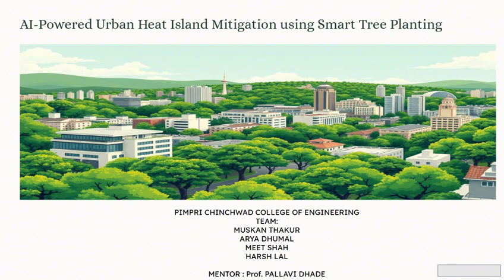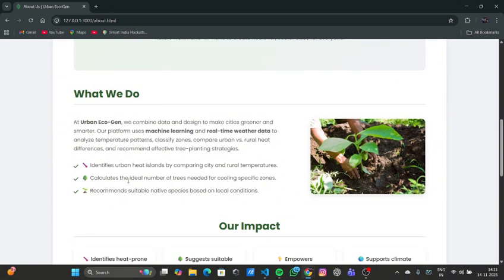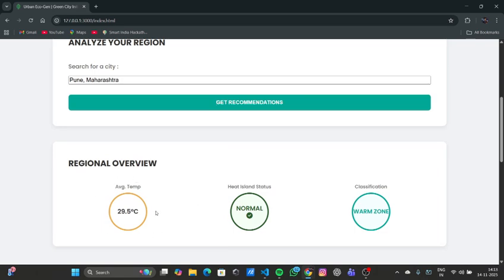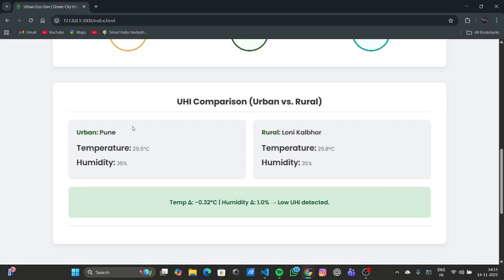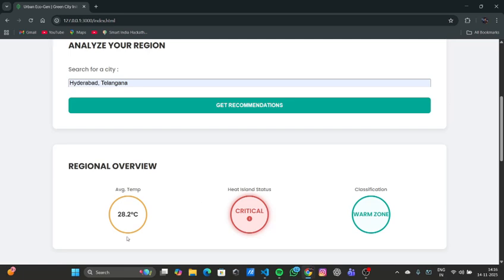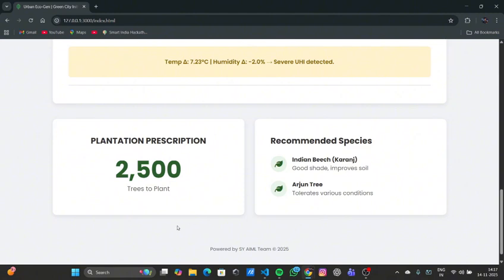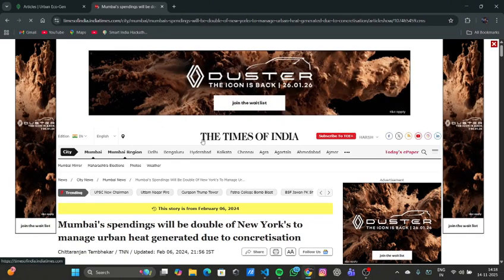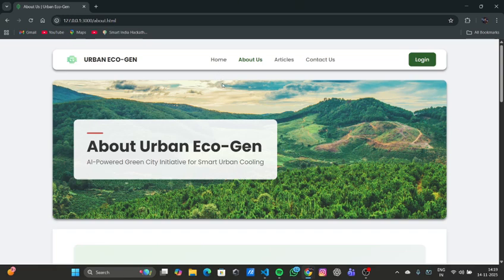AI-Powered Urban Heat Island Mitigation using Smart Tree Planting BY TEAM ECOSPHERE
Presenting our Second Year (SY) AIML engineering project:
Urban Eco-Gen, a full-stack web application designed to analyze and mitigate Urban Heat Islands (UHIs) in India.

This video demonstrates our working prototype. The application allows a user to search for a city, and our backend performs a real-time analysis by:
1.  Fetching live urban weather data from the OpenWeatherMap API.
2.  Fetching corresponding data from a mapped rural location.
3.  Calculating the Urban Heat Island (UHI) index based on temperature and humidity differences.
4.  Feeding the live urban data into a trained  Random Forest Machine Learning model to predict the UHI severity.
5.  Displaying a complete dashboard showing the official classification, the Urban vs. Rural comparison, and actionable recommendations for tree planting.

This project combines data science, machine learning, and full-stack web development to create a tool that can help build greener, cooler cities

OUR MENTOR: Prof Pallavi Dhade
THE TEAM:
Harsh Lal
Meet Shah
Arya Dhumal
Muskan Thakur